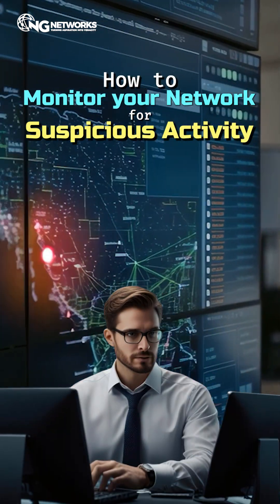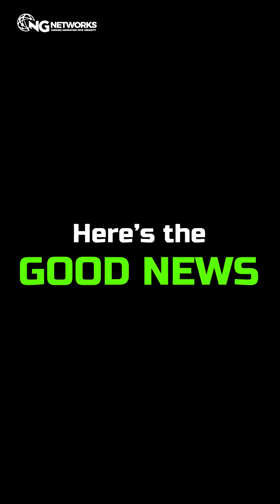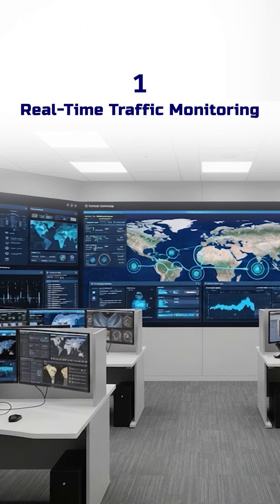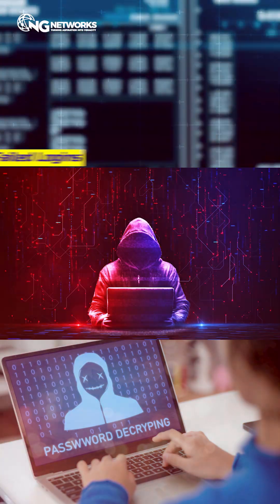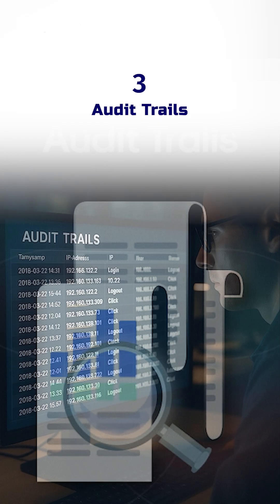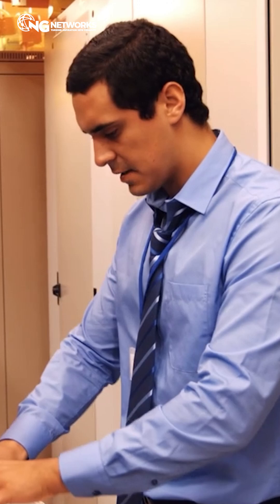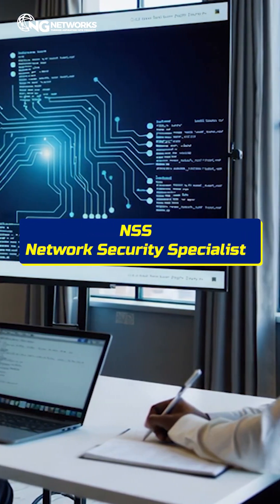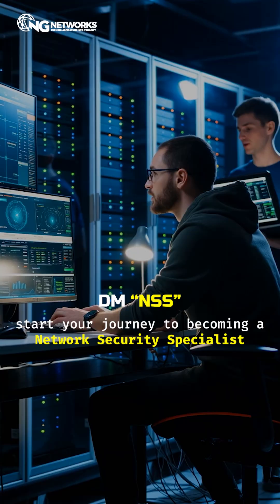Most cyberattacks hide in plain sight for weeks 😱 — until it’s too late.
The solution? Smart network monitoring that catches threats before they cause damage.

At NG Networks, our NSS program trains you with real-world monitoring tools & skills so you can protect networks like a pro — and get hired for it. 🚀

About NG Networks

NG Networks is the only institute to bring a revolution in CCNA, CCNP, and CCIE training by its unique concepts of real-time training with 100% Job Guarantee in Delhi, Noida, and Gurgaon. NG Networks is the first institute in India that has launched the concept of a Real-time training program that not only helps the candidates but also aids the companies to get the exact profile or qualities that they are looking for. NG Networks is one of the most sought-after CCNA Training & Placement Institute in Delhi. NG Networks is all about delivering Job-based program Training in Delhi to polish a student’s networking skills to attain their goal by providing them with real-time knowledge. We understand a series of actions to deliver our commitments. NG Networks was founded in 2012 and is attributed to the Best Institute for Cisco course. It is a leading institute having the best placement records every year. We have experience of more than four years in providing quality services to all our stakeholders.